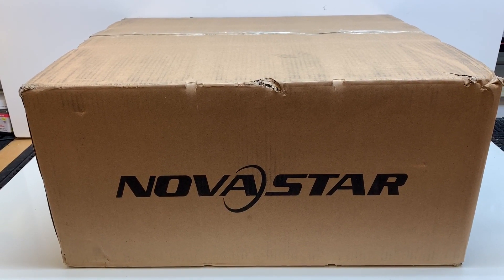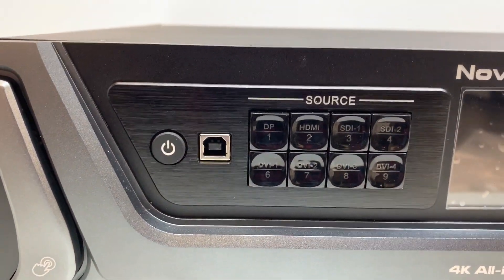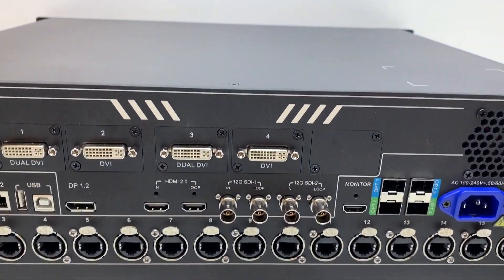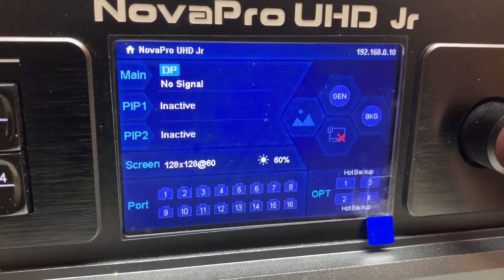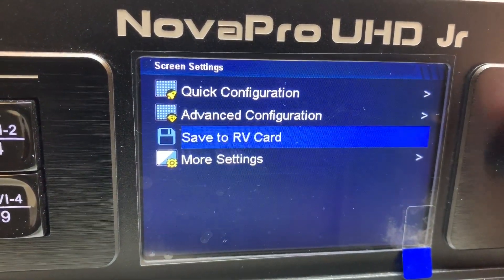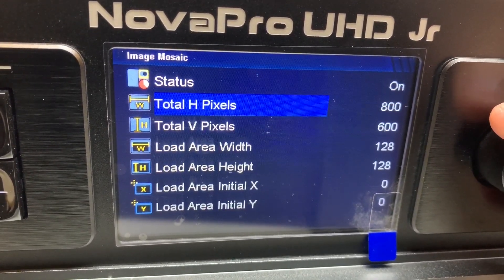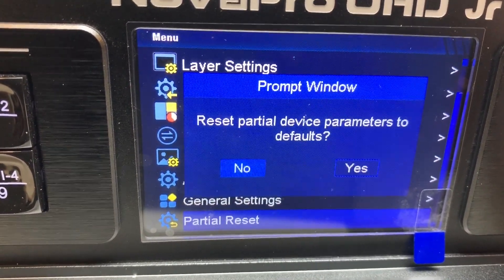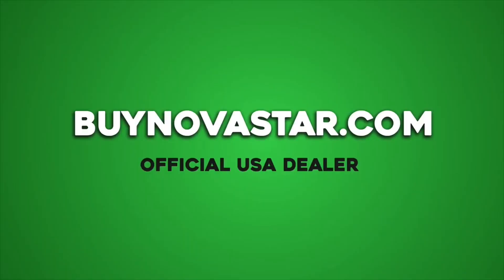NovaStar NovaPro UHD Jr (4K LED Video Processor with Scaling) - Unboxing and Overview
The NovaStar NovaPro UHD Jr (Junior) is a 4K LED Video Processor with Built-In Scaling. It has 16 data ports supporting a maximum of 10.4 million pixels. Here, we show you what to expect when you order a NovaPro UHD Jr. (Junior) from squareV -- one of the only official NovaStar Dealers in the USA. NovaStar products are in stock and ready to ship -- right here in the United States.